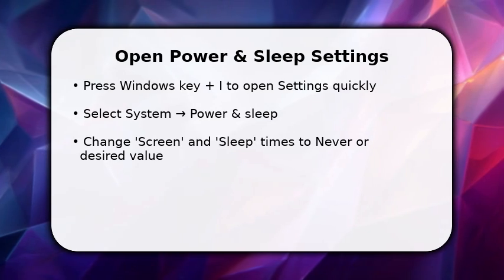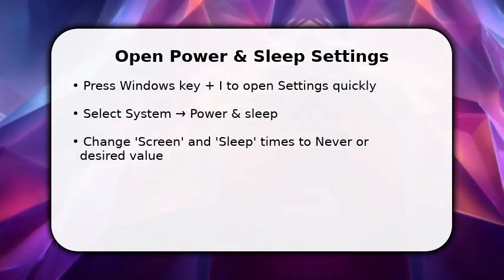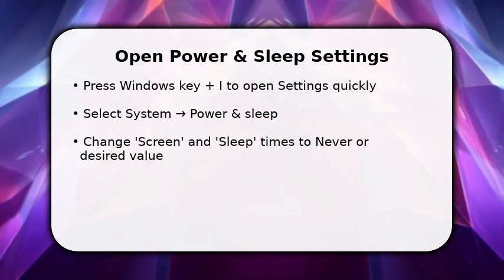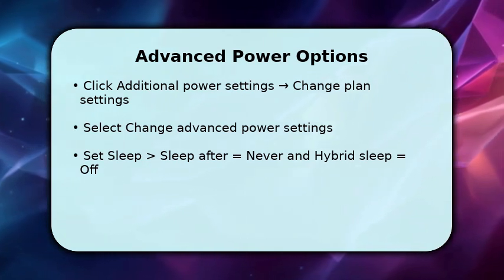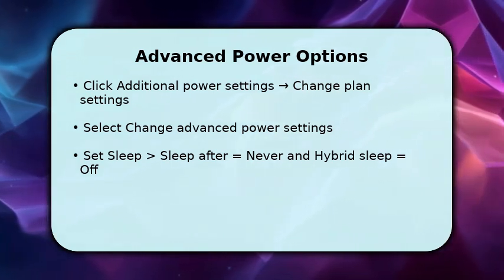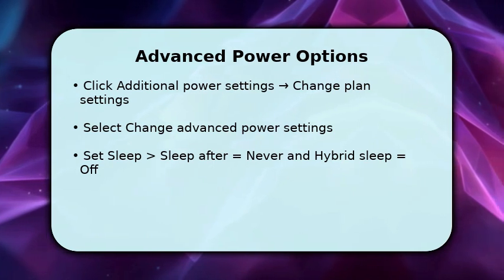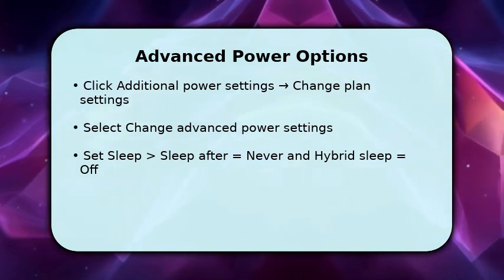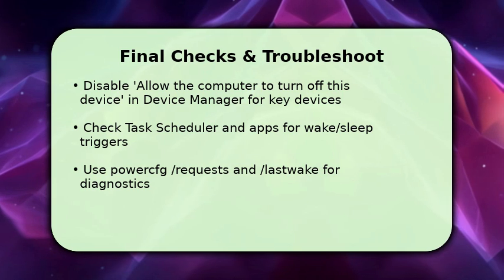How to Remove Pc Sleep Mode - Step by Step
Learn how to disable the sleep mode on your PC through a step-by extricate guide. This video will walk you through adjusting power settings, tweaking BIOS/UEFI configurations if necessary, and ensuring system stability without using this feature.

disable pc sleep, how to turn off standby mode, prevent computer from going into hibernation, sleep settings on Windows PC, turning off power saving features, PC shutdown procedure without using buttons